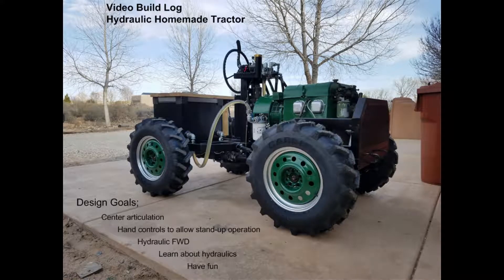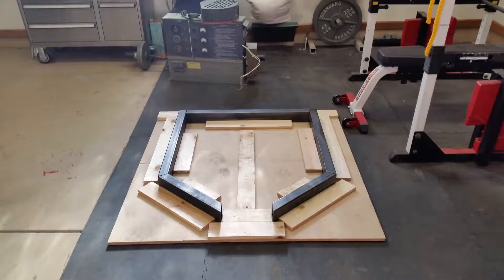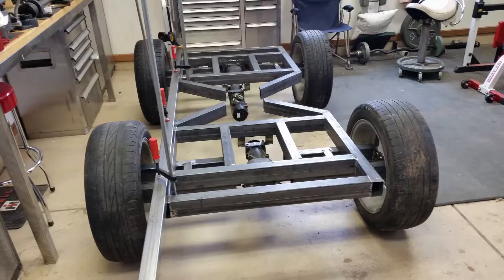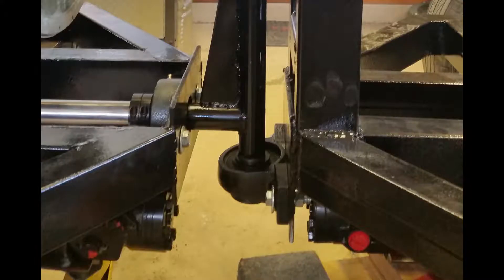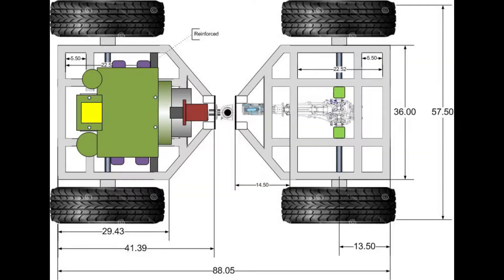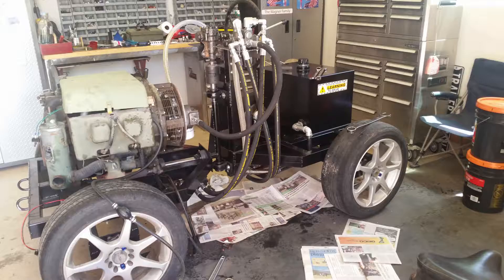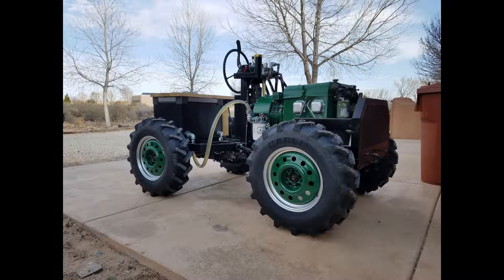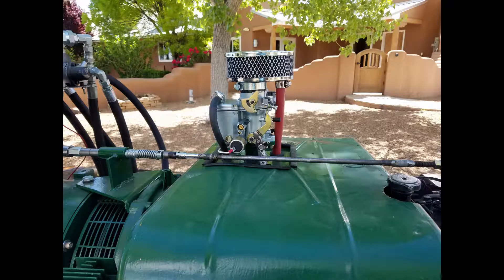Homemade tractor build log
Build log of the hydraulic homemade tractor. Made from still photos